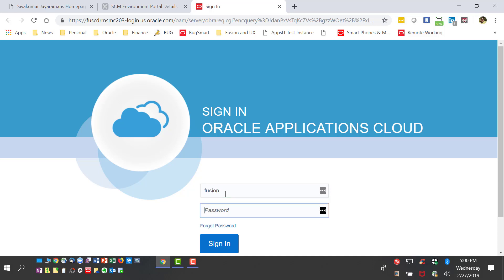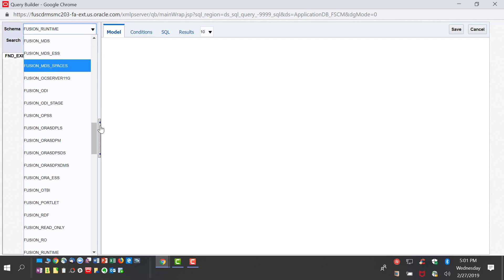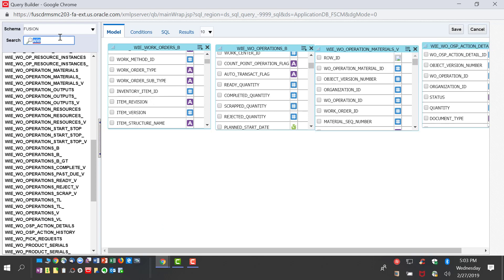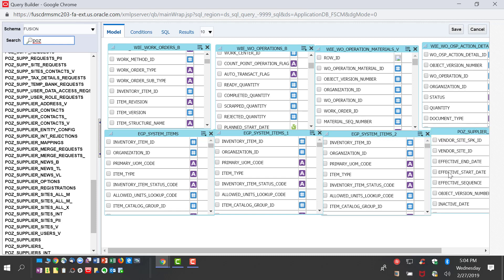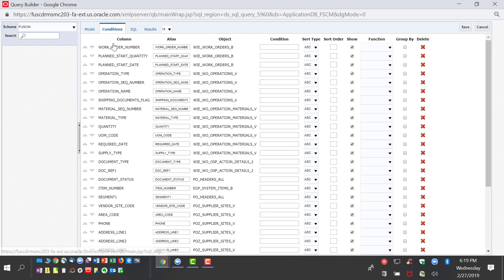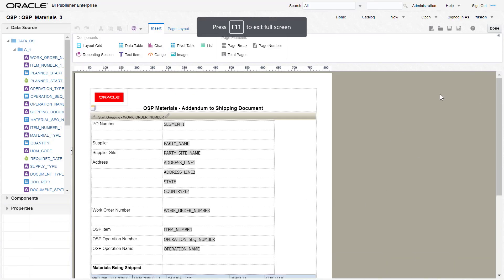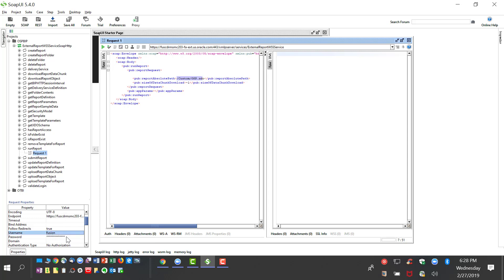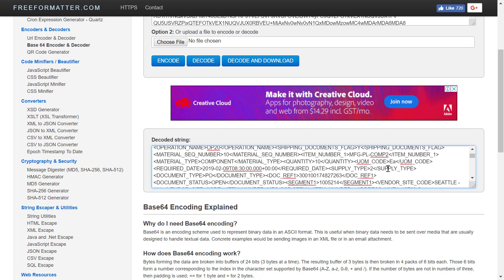How to use BI Piblisher to create a OSP component shipping report and automate with Soap service